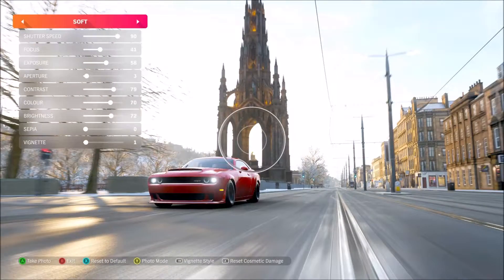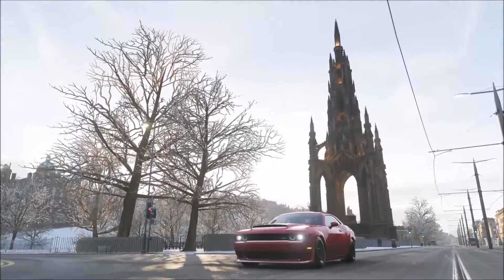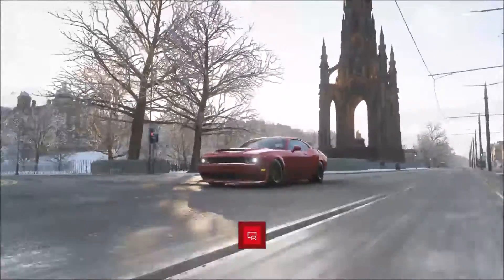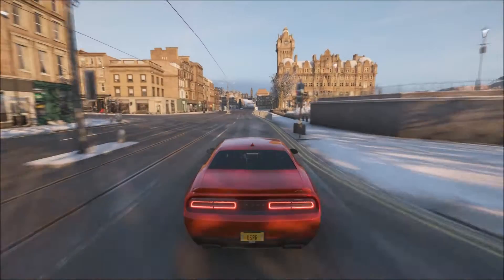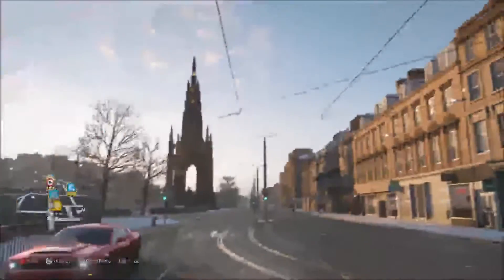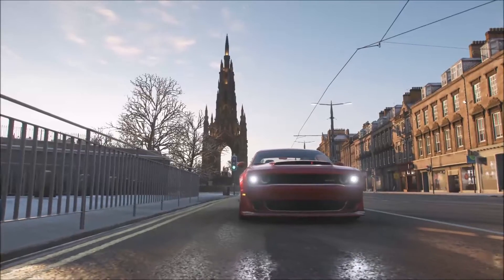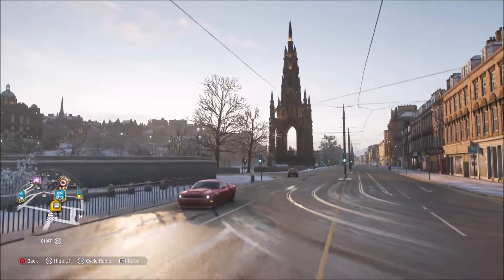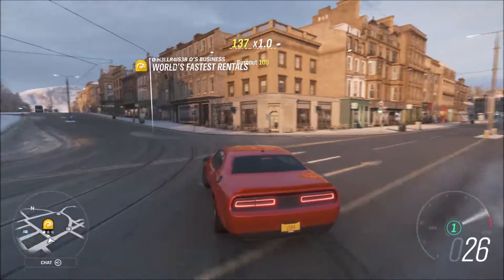How To Take High Quality Photos In Forza Horizon 4! Realistic Photo Tutorial!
I've had many question about how I take my photos and how to download them onto a pc or phone so here is a quick tutorial on how to take the best pictures and save them!

How To Join My Meets!

Xbox Club!
For Any Game! "HELLRAISERGaming Group" (1K)
"USRR" "HELLS Street Kings"" (FH4 Club)
How to join:
1) Dashboard - Community
2) Clubs on Xbox
3) Search Club Name
4) Request an invite.
5) Once accepted check "Multiplayer" on the Dates and Times stated Bellow \/

If you want to Join the meets here are the Dates:
GTA 5 Every Friday 8pm UK Time
Forza Horizon 4 Everyday 7pm UK Time
(FH3 Will Be Hosted If Wanted)
All UK Time!

Music!